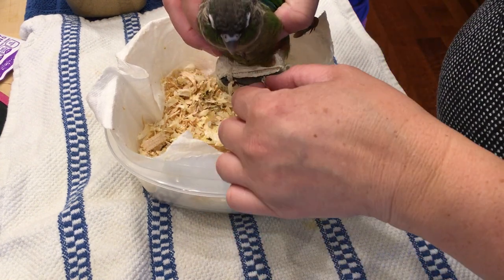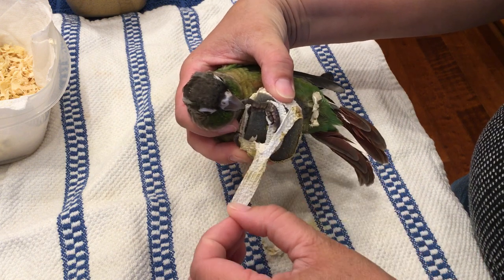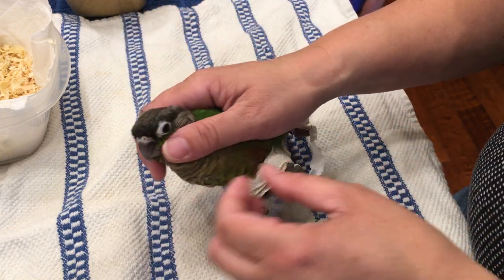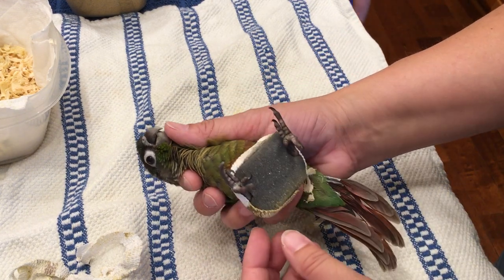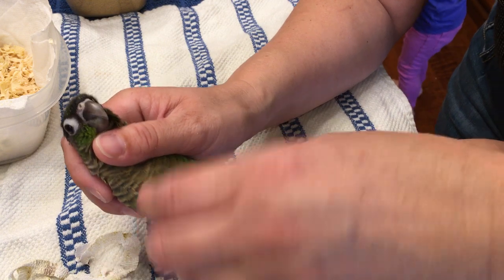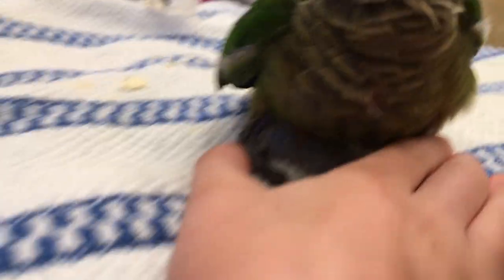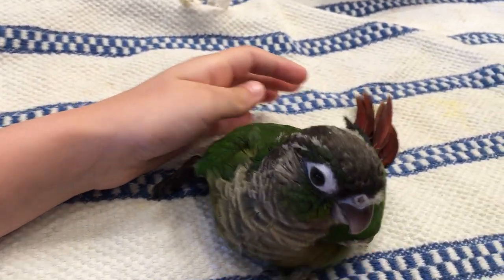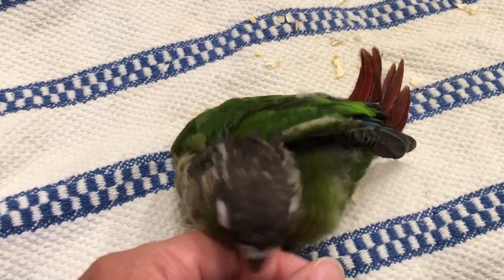Splayed leg bandage removal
This green cheek chick has had splayed legs for a while. My vet did a hobble, which is being removed here after a week.